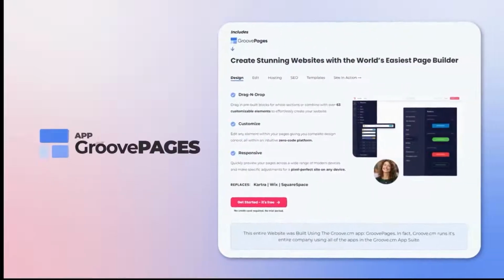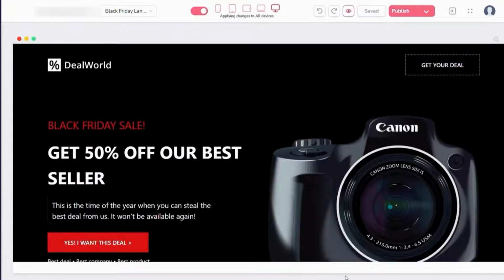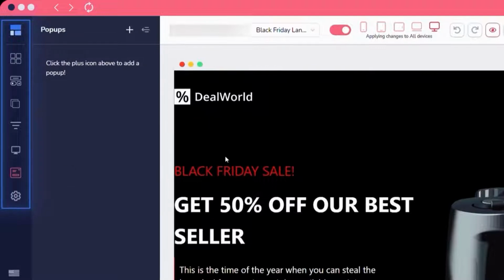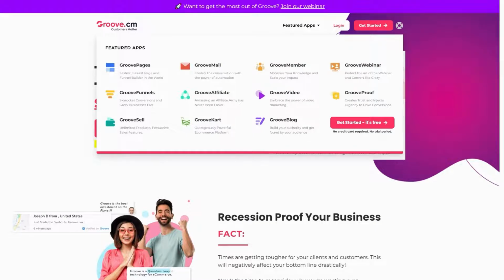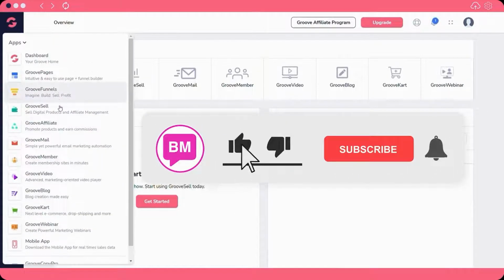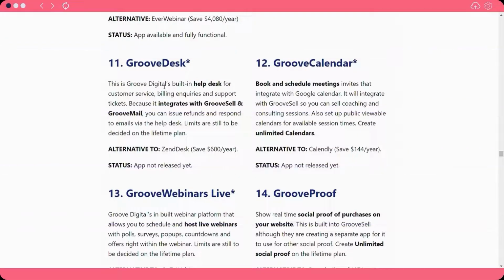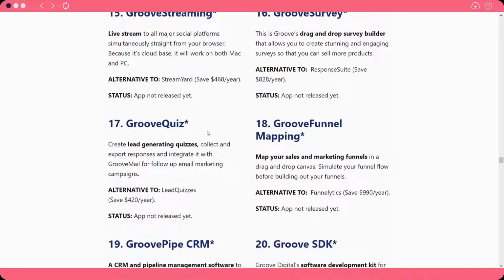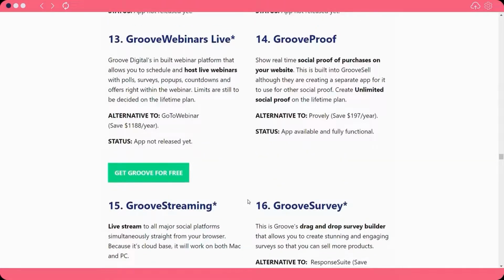GROOVE PAGES | GroovePages Review | Wix, SquareSpace Alternative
▶Try Groove Today! Create your account for FREE!
▶No credit card required. No trial period

GroovePages is an easy to use website, landing page, and sales funnel builder. Groove Pages is also a Wix, WordPress and Squarespace alternative under the Groove family of apps.

It only takes seconds to use one of the hundreds of our beautifully designed, highly-optimized page and funnel templates to have your site up and running fast.
Or build your site section by section by choosing from hundreds of pre-designed blocks. Make your website design simple and fun, not a coding nightmare.

Find the design you love from 100s of templates and just click a few buttons to change your elements to your brand colors and design. Each element has its own customization menu, making it incredibly easy to make simple changes like resizing an image or changing a button color to match your brand.